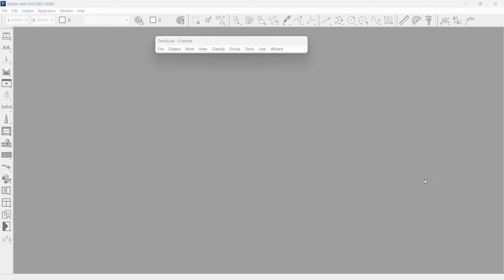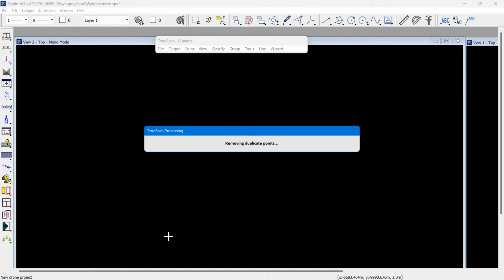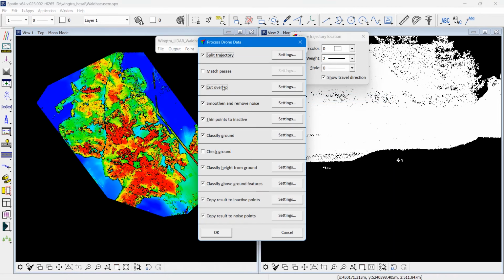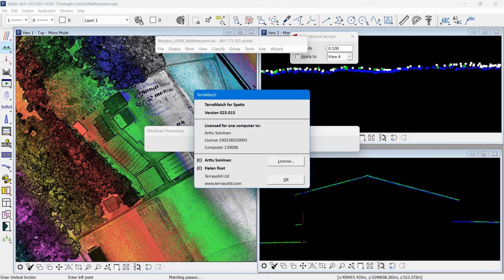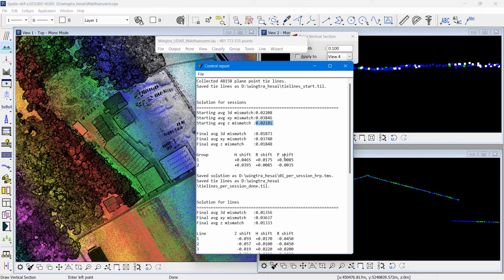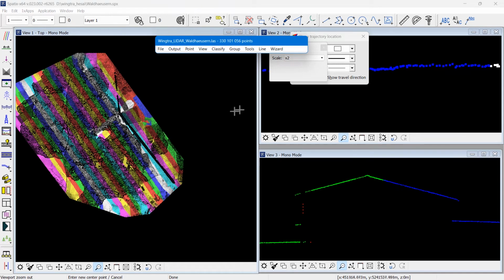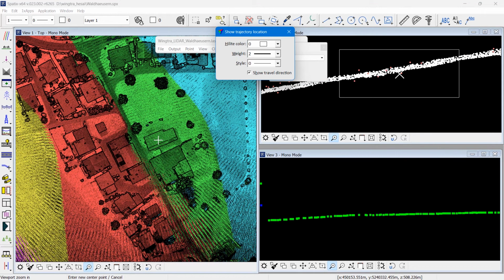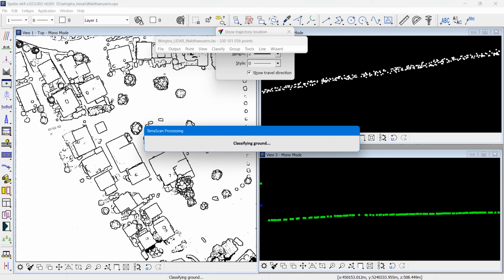Processing Wingtra Hesai XT-32M2X Drone LiDAR Data using TerraScan Wizard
Demonstration of processing Wingtra Hesai XT-32M2X Drone LiDAR data using TerraScan Wizard.
Interested in trying yourself? to start.

Video chapters:
00:00 Introduction
00:38 Create new drone project
04:05 Inspecting raw point cloud by elevation and density
05:44 Inspecting trajectories
06:04 Processing steps of drone project
06:33 Step 1: Split trajectory
06:50 Inspecting flighline matching
08:17 Step 2: Match passes with TerraMatch
11:27 Matching results inspection
13:02 Step 3: Cut overlap points
15:11 Step 4: Smoothen and remove noise
16:45 Inspecting smoothing results, low points and noise
18:27 Step 5: Thin points to inactive to fasten processing
20:07 Inspecting results of thinning and hiding unnecessary classes
21:03 Step 6: Classify ground and check ground
23:11 Create editable ground model and correct anomalies manually
27:51 Step 7: Classify height from ground and above ground features
30:34 Inspecting results of classifying above ground features
33:40 Inspecting complete classification and save points